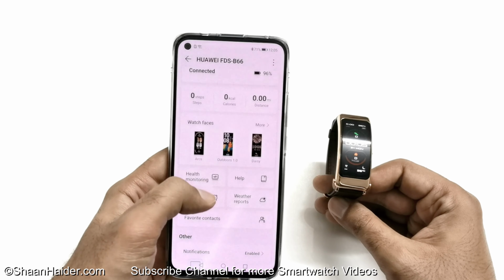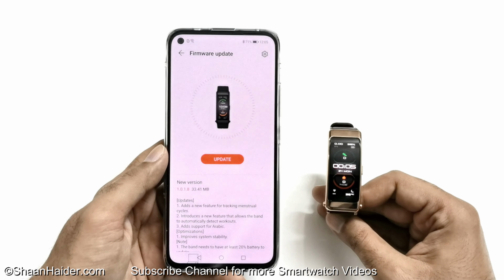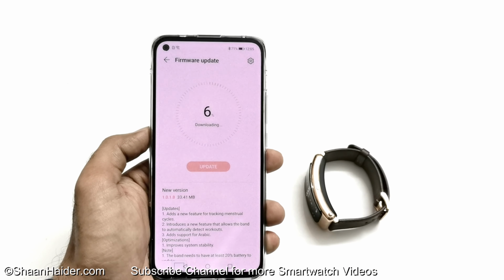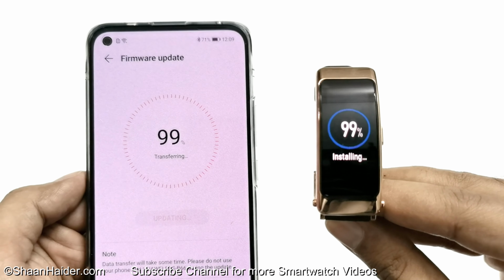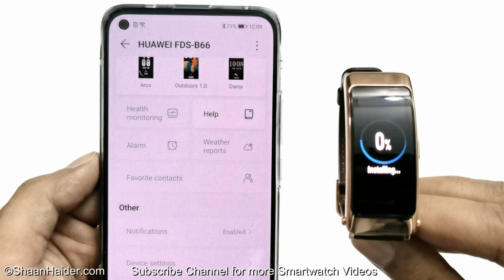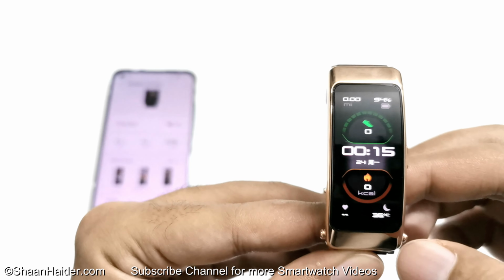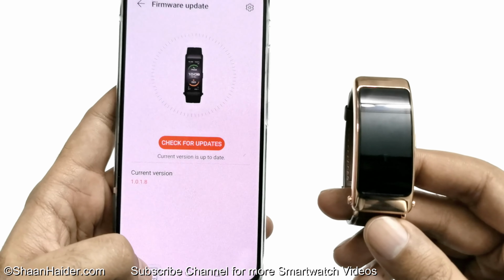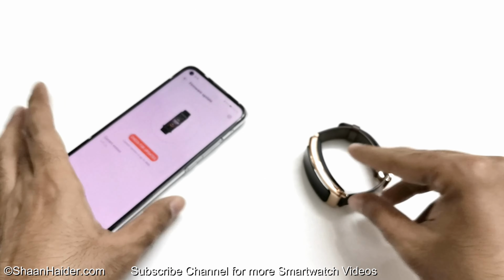How to Update Software of Huawei Watch GT 6, WATCH FIT 5 Pro, TalkBand B6 or any Huawei Smartwatch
How to download and install the latest software update on Huawei Watch GT 6, WATCH FIT 5 Pro, TalkBand B6, or any Huawei Smartwatch